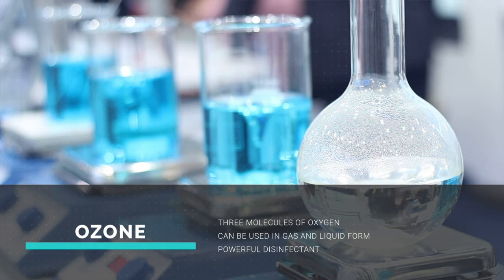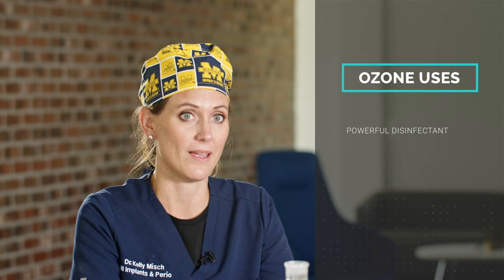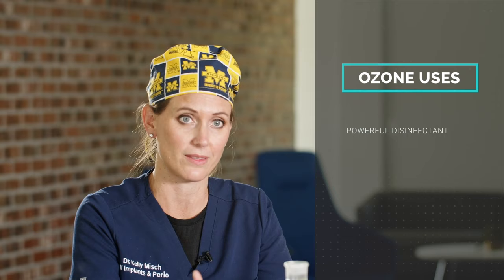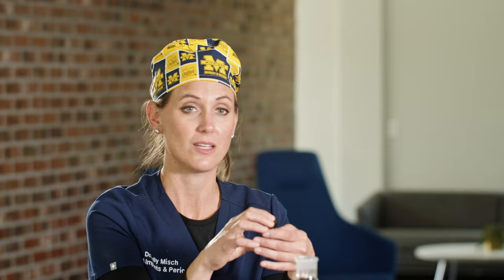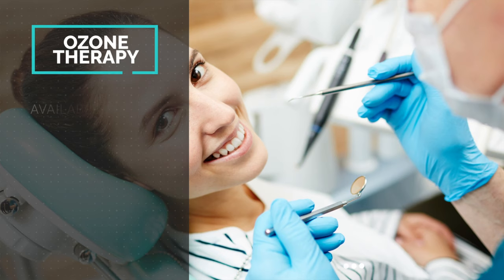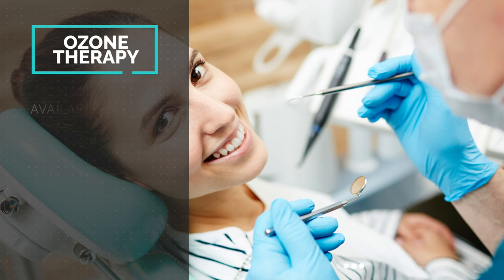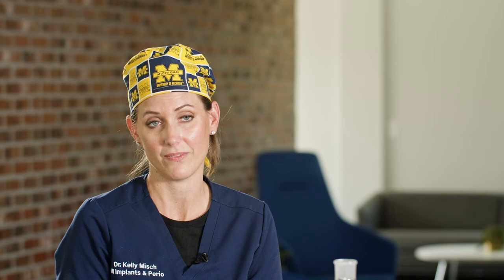Ozone Therapy With Dr. Kelly Misch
You might have heard of Ozone before, but did you know at MIP we use Ozone to treat different conditions? Ozone kills bacteria, viruses, and fungi. In our office we use Ozone to treat infections, cold sores, tooth sensitivity, small cavities, and more! Check out this video to learn more about Ozone with Dr. Kelly Misch from Michigan Implants and Periodontics.
Dr. Amar Katranji & Dr. Kelly Misch
Periodontist in Ann Arbor, MI

If you are looking for a top quality periodontist in Ann Arbor, you have come to the right place! Dr. Amar Katranji and Dr. Kelly Misch are dedicated to providing patients with the most up to date methods to effectively treat your dental needs. We also believe that informed patients are better prepared to make the right decisions about their oral health. This is why our site contains a great deal of useful information about the different treatments and procedures that we offer, including extensive sections on the LANAP® protocol for periodontal disease and implant dentistry.